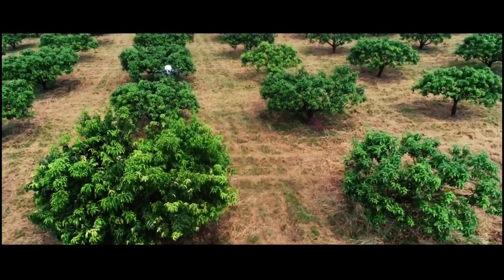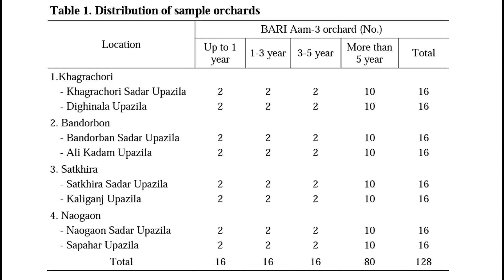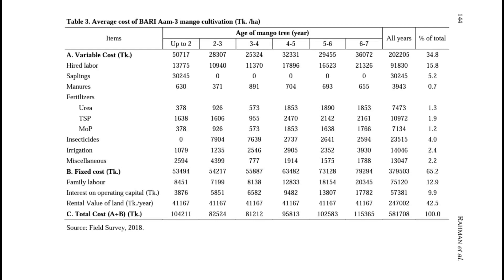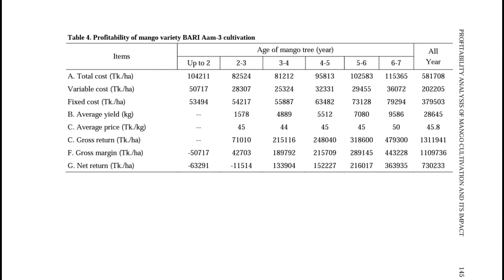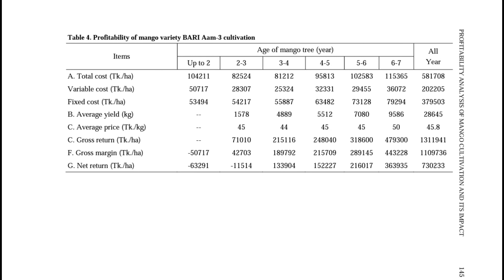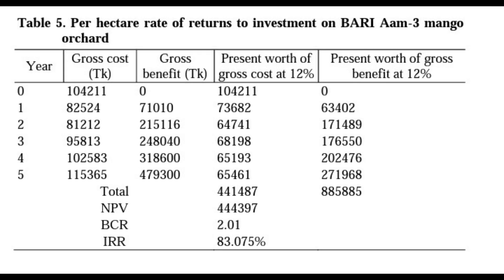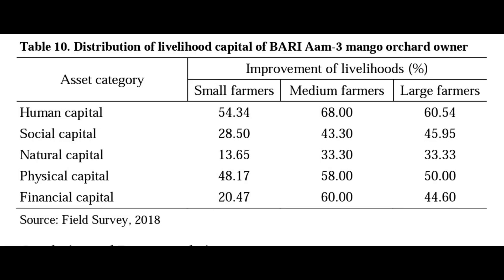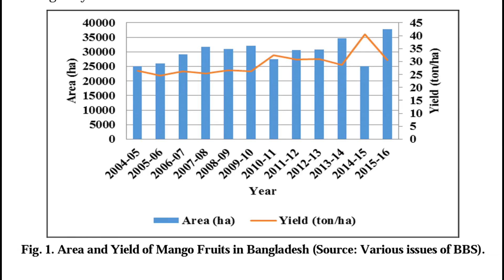Mango cultivation profit analysis, mango farming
In most of the countries like America, Japan, Australia, India and Bangladesh mango farming is very popular. As business mango cultivation is profitable. This video represent you a complete idea about mango farming profit. This video information's are collected from a research paper of Bangladesh agriculture University. This research data will give you a complete idea about profit in mango cultivation.